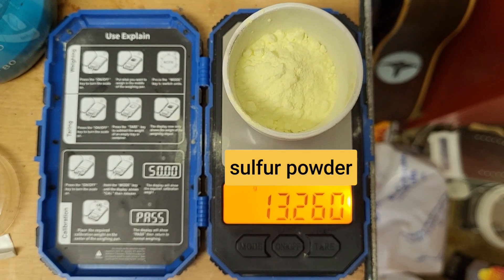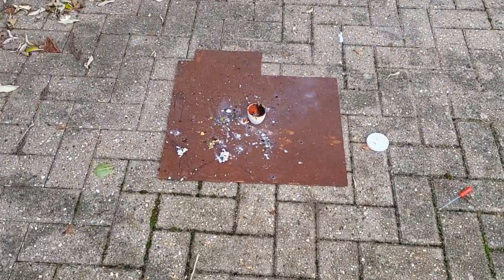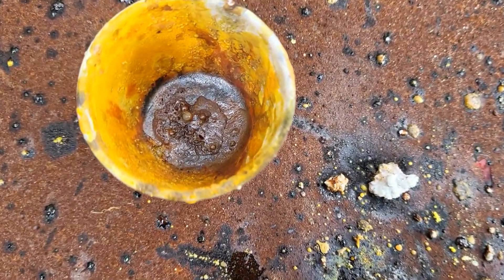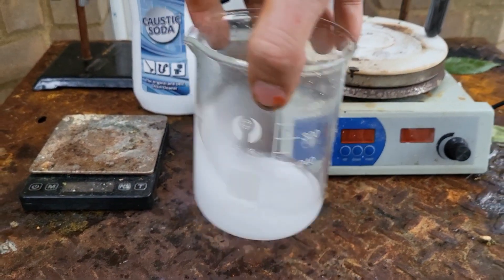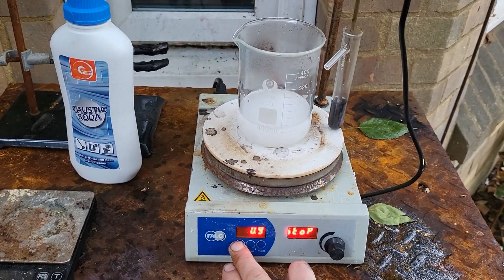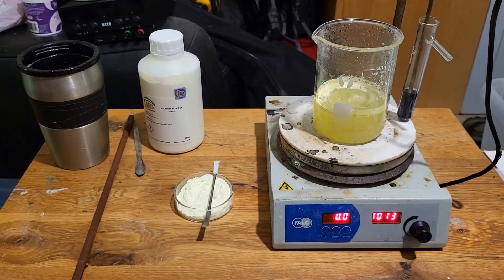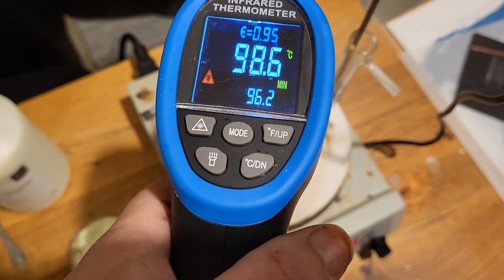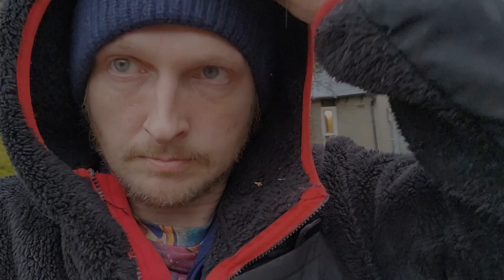how to prepare sodium sulfide (a reducing agent that is a substitute for H2S)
I need sodium sulfide for an upcoming project. it is not widely available to purchase in many places. there are some legal sources of it to buy in small quantities. this is a reducing agent and a source of the highly toxic hydrogen sulfide gas.

If you add an acid to a sulfide, this gas is liberated. the smell will only be noticeable at first, over a certain concentration you become desensitized and can no longer smell it. it's this fact along with it being a deadly gas that is the reason for sulfide salts like this one being harder to obtain that other salts. hydrogen sulfide is up there with hydrogen cyanide, one good inhalation of it could be your last.

Take this as a warning ⚠️ not to try this at home. you will regret it or at least your loved ones will.
Always take the right precautions when working with chemicals